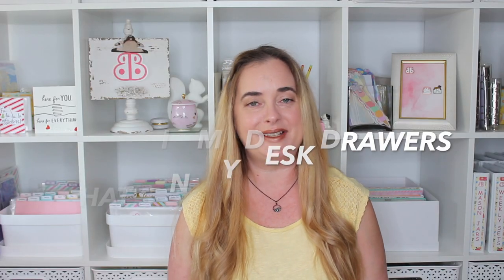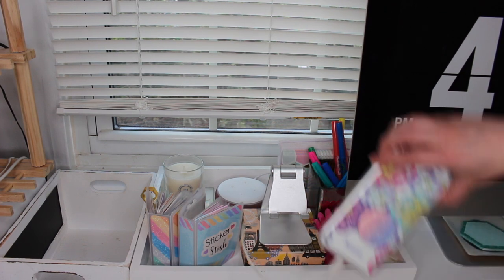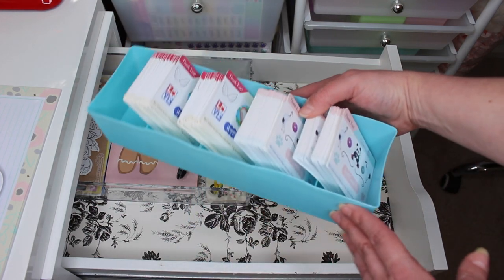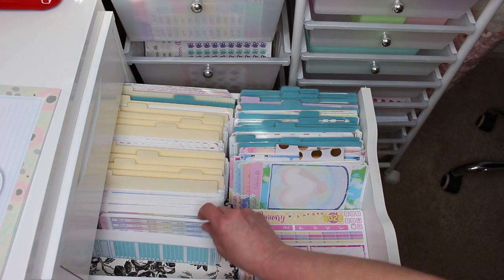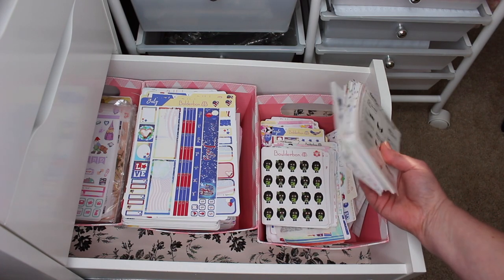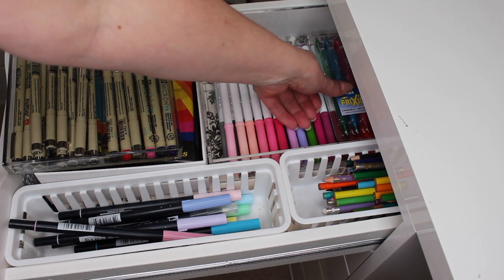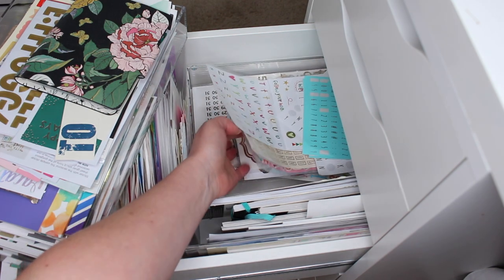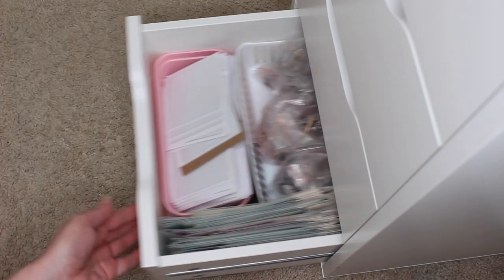DESK DRAWER ORGANIZATION || Behind The Scenes Of An Etsy Shop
Hey guys! Today, I'm sharing my desk drawer organization ideas! Plus, you'll get some behind the scenes of an etsy shop and how I store my products.  My space is always changing and evolving as my business grows, so expect more videos like these! Hope you found a few tips to help you organize your space.

Thank you so much for taking the time to watch! It means the world to me.

Happy Planning!
xoxo
Bonnie

● FILMING SETUP ●
RING LIGHT
Wall Mount